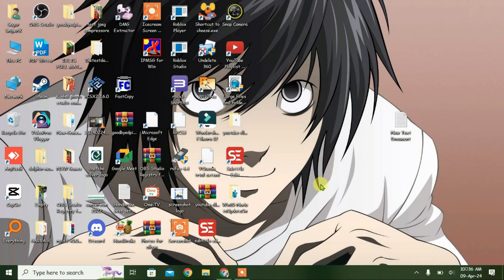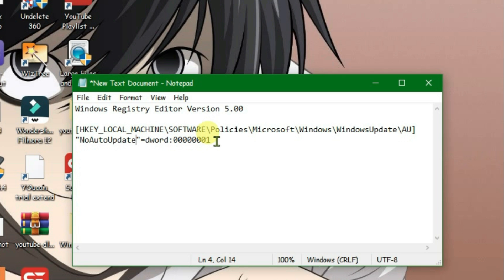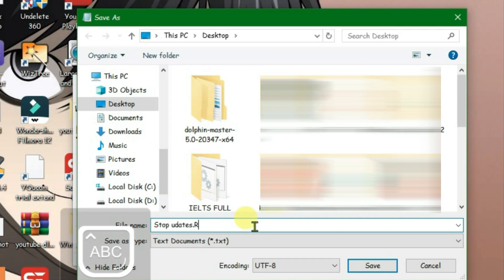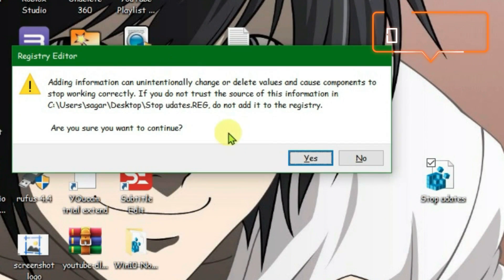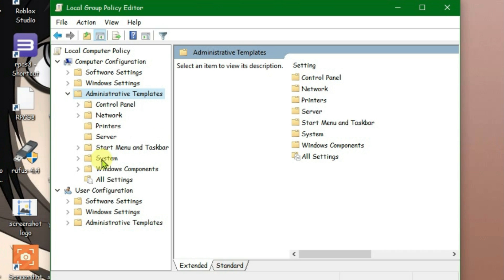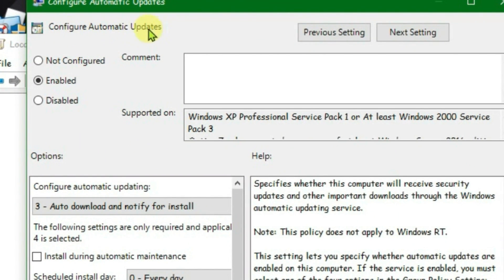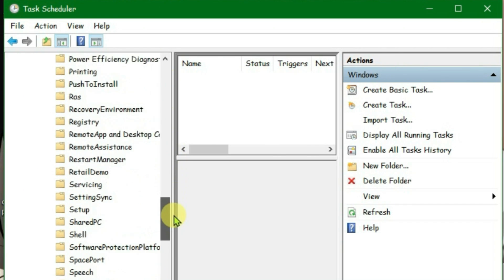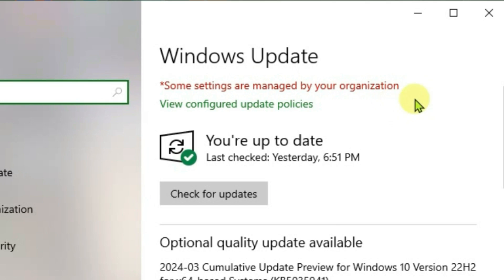How to stop Windows 10 Update Permanently | Disable windows 10 Updates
In this video, i will show you how you can stop windows 10 update permanently.. You can stop updates on windows 10 permanently after watching this video...

Code to stop windows 10 update used in the 1st step (This code is completely safe):

[HKEY_LOCAL_MACHINE\SOFTWARE\Policies\Microsoft\Windows\WindowsUpdate\AU]
"NoAutoUpdate"=dword:00000001